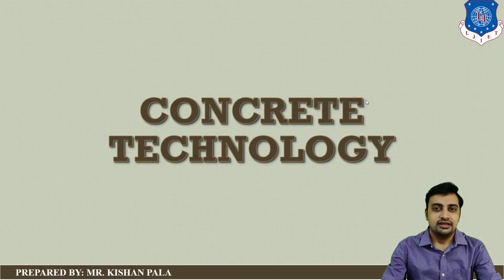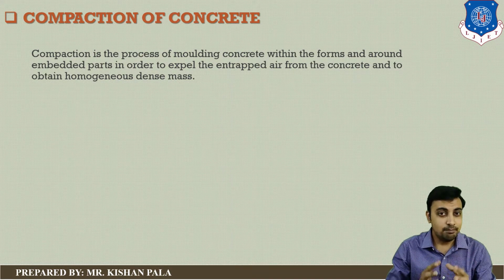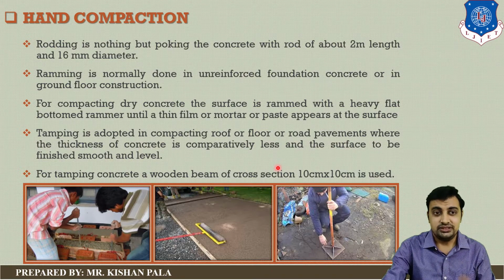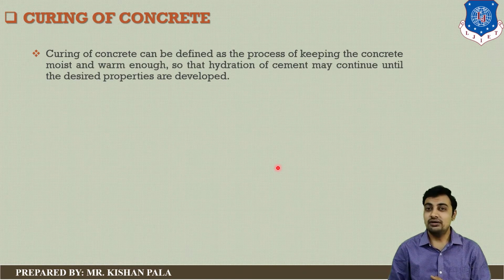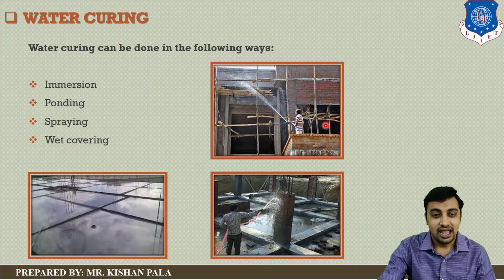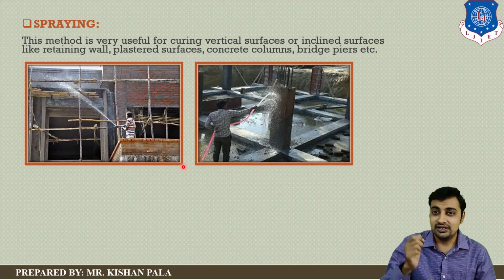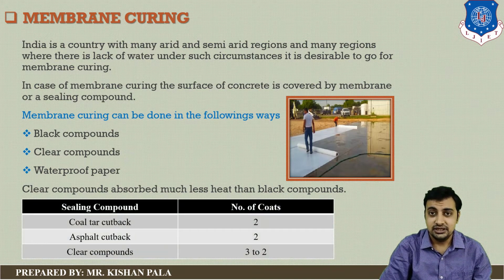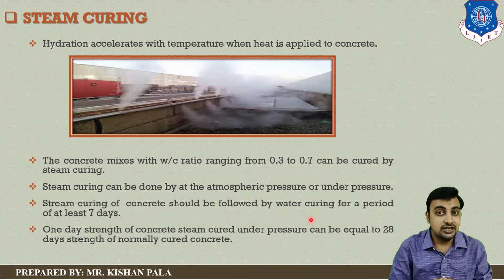Lec-17_Production of Concrete_Part_03 | Concrete Technology | Civil Engineering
Reference: Concrete Technology by R.P.Rethaliya
                  Concrete Technology by M.S.Shetty